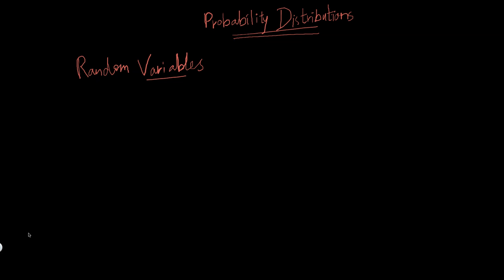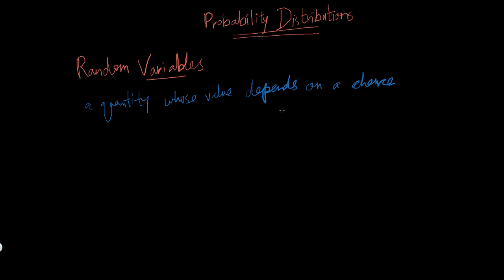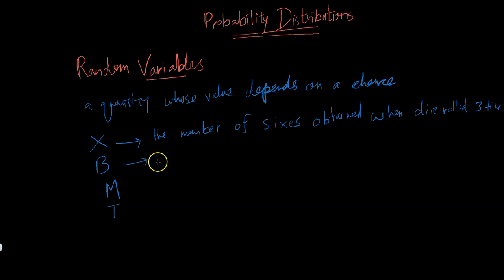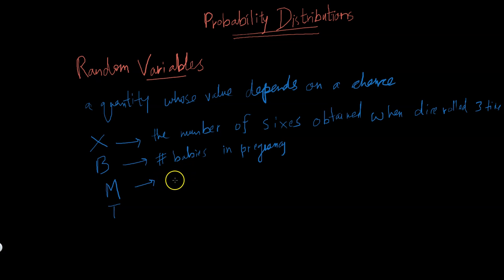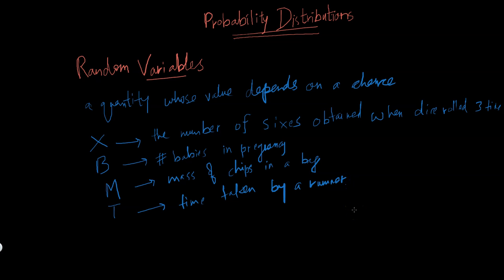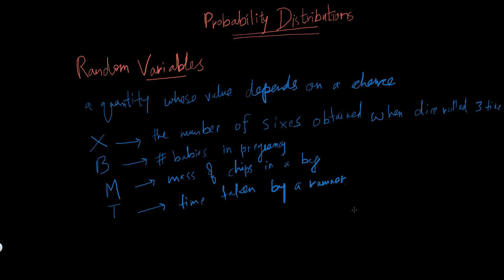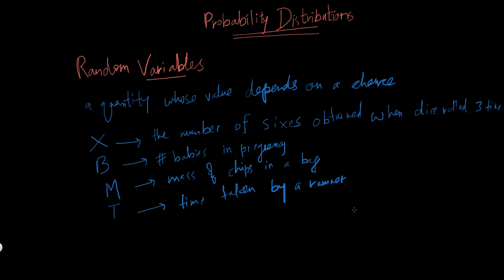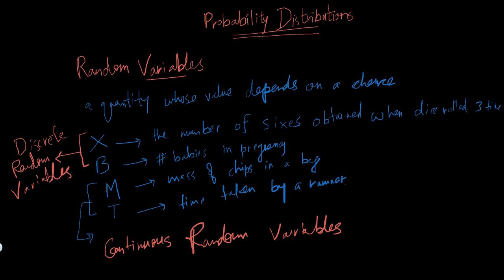Discrete & Continuous Random Variables | Probability Distributions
In probability theory and statistics, a probability distribution is a mathematical function that provides the probabilities of occurrence of different possible outcomes in an experiment.

A random variable is a quantity whose value depends on chance.

In this lecture, we will cover random variables specifically discrete and continuous random variables.